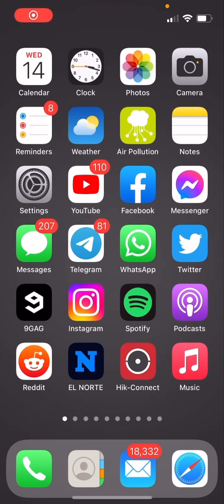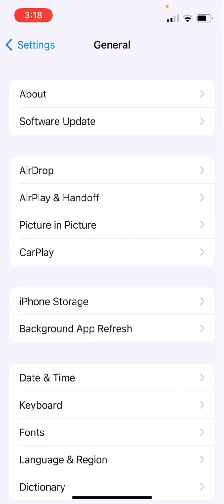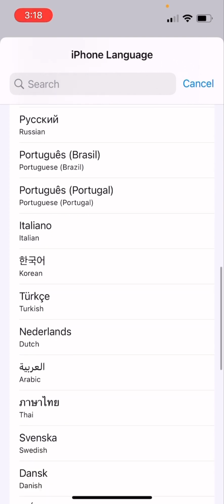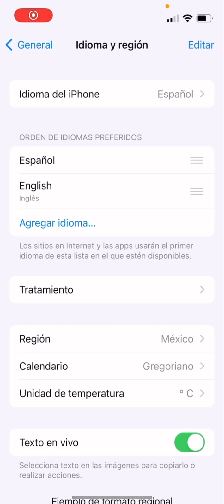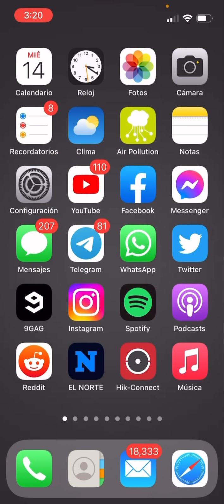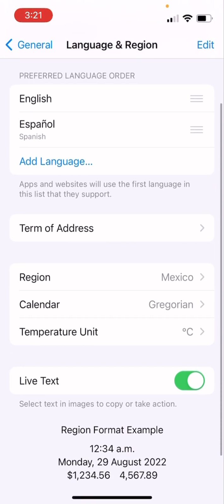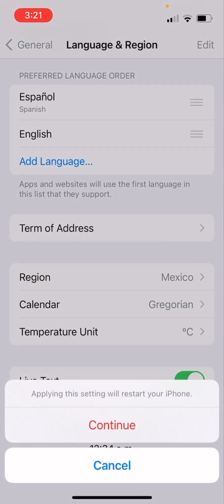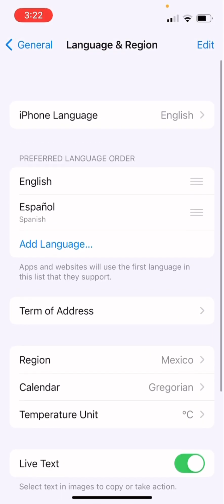Change LOCATION and Region on An iPhone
Are you looking to change your location and region on your iPhone? Look no further! In this video, we'll show you exactly how to do that in a few easy steps. We'll show you how to access the settings, select the regions for language and time formats, and customize them if desired. Following our simple instructions won't take long until you can view accurate locations and times on your device.